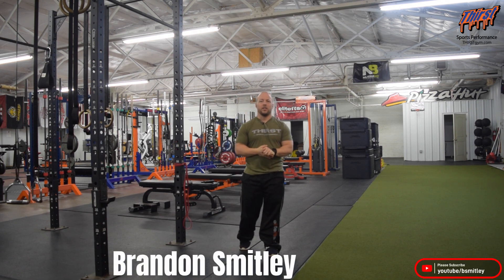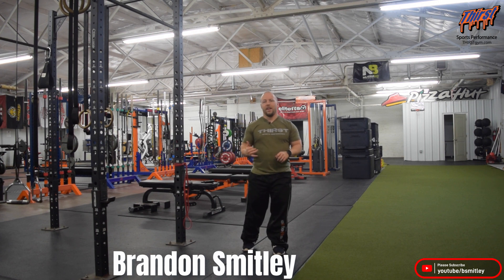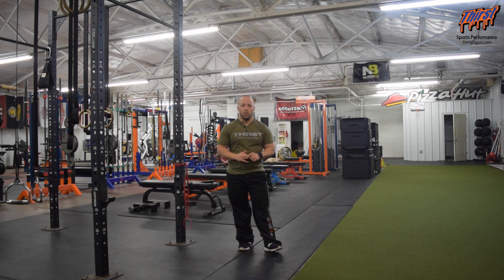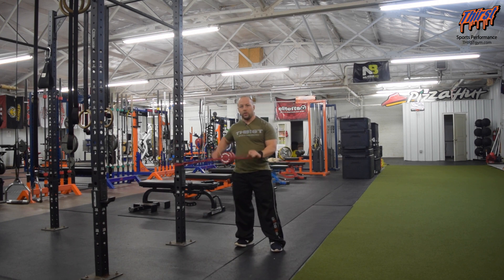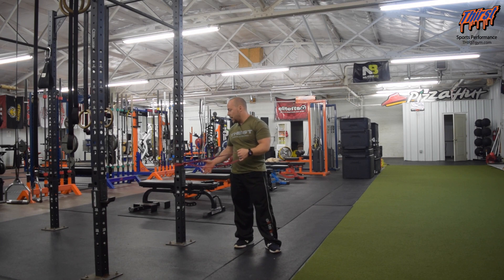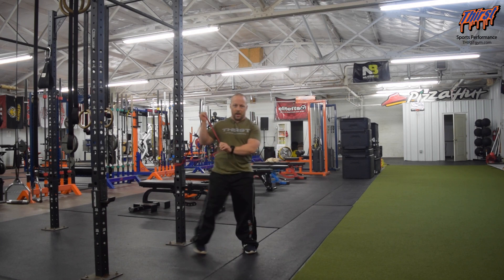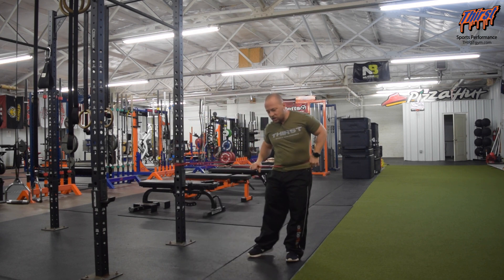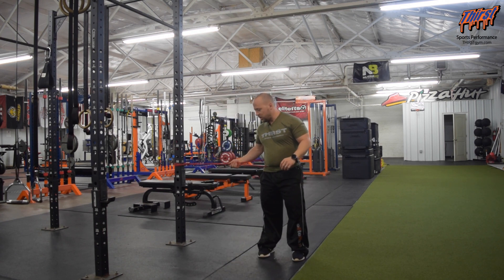Band Resisted Lateral Bound - THIRSTgym.com